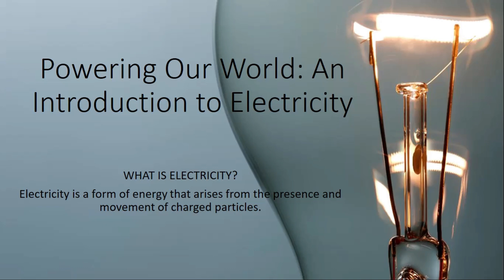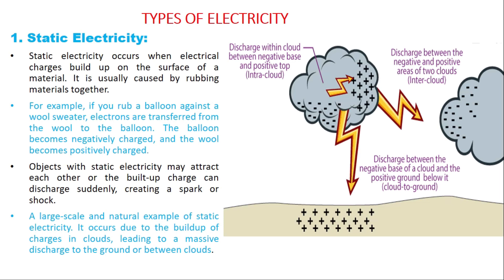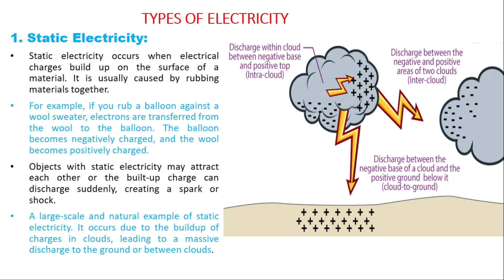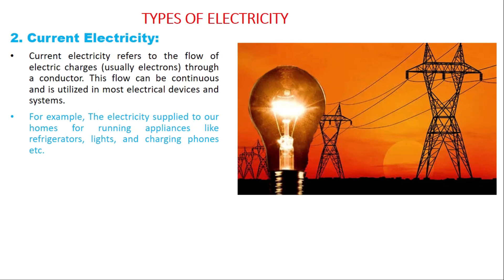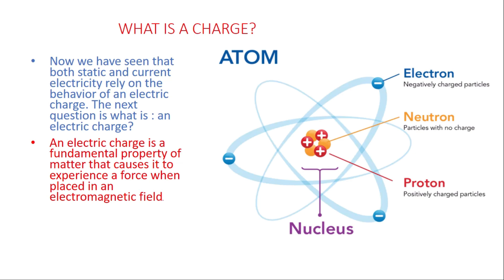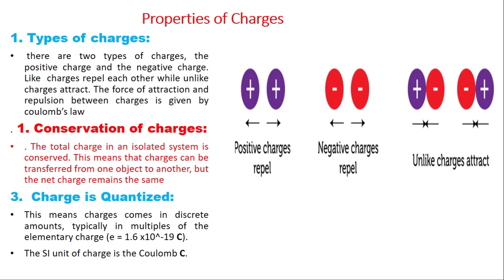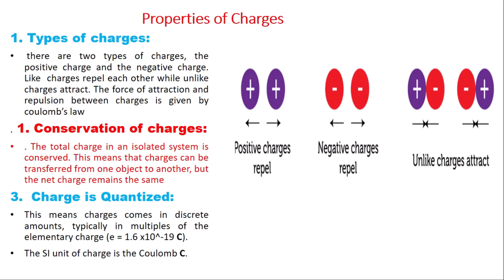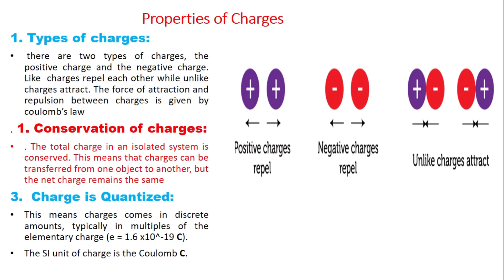"Electricity Explained: Unraveling Types, Charges, and Their Hidden Properties"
Topics Covered  in this video:

Types of electricity: static and current
Understanding electric charges
Properties of electric charges